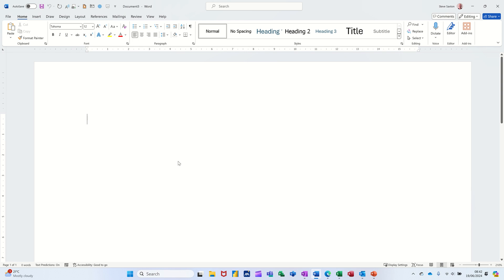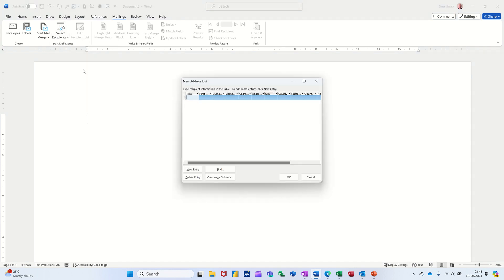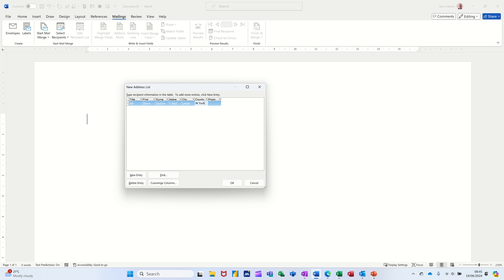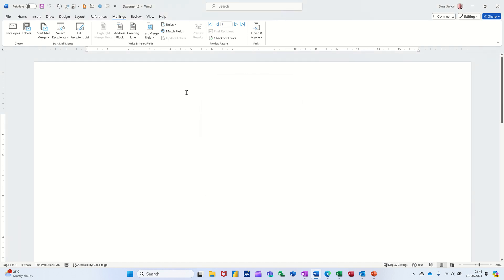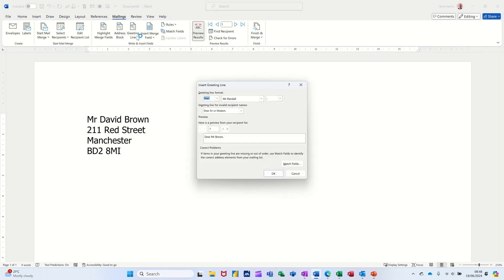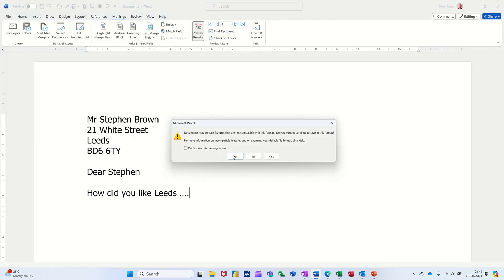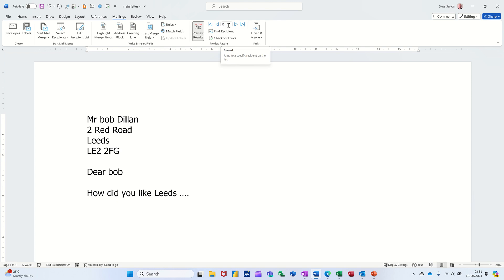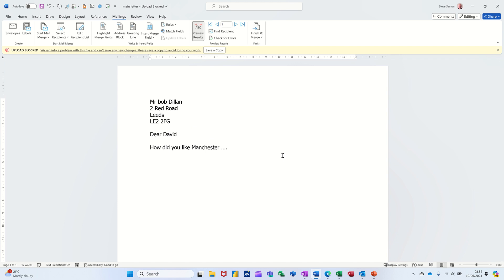Mail merge in Microsoft Word - for beginners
Say goodbye to boring repetitive emails with this game-changing Mail Merge trick in Microsoft Word! Getting to grips with mail merge. Simple steps for NEW USERS. This is a Microsoft Word tutorial covering mail merge. The tutor starts off by explaining how mail merge works and demonstrating using a data source created in Word. the tutor goes on to cover how to use a data source from and Access Table. The final part of the video explains how to finish the merge. Quick Guide to Mail Merge in Word. In this beginner-friendly tutorial, you will learn how to use mail merge in Microsoft Word step by step. Whether you're sending out personalized letters, envelopes, or labels, this guide will walk you through the process from start to finish. Watch now to streamline your document creation process with mail merge in Microsoft Word!